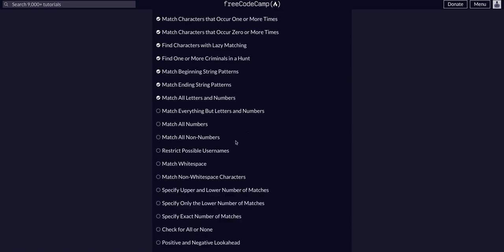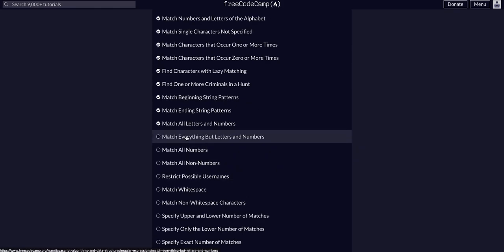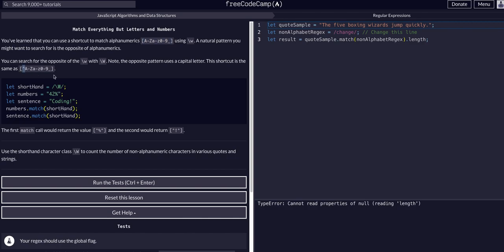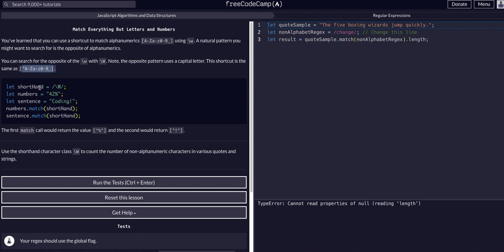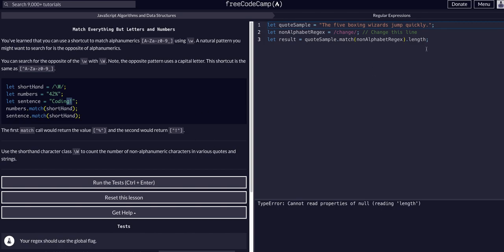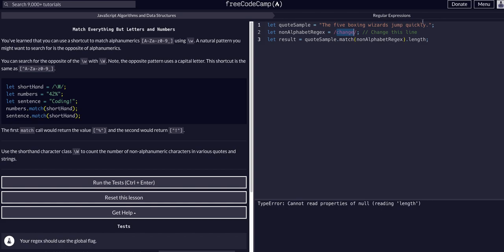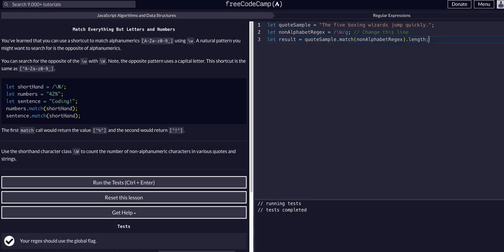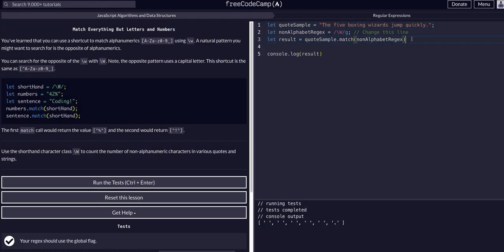19 Match Everything But Letters and Numbers - RegEx - FreeCodeCamp EXPLAINED - JavaScript FCC Guide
To assist you if you get stuck, and break down core concepts the material is trying to convey.

Regular Expressions Sub-course
Challenge 19 Match Everything But Letters and Numbers